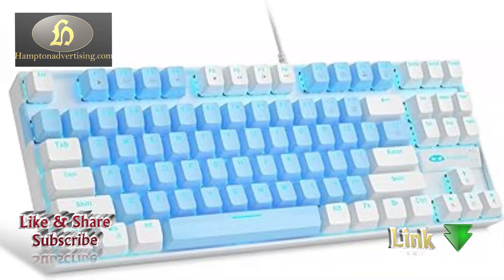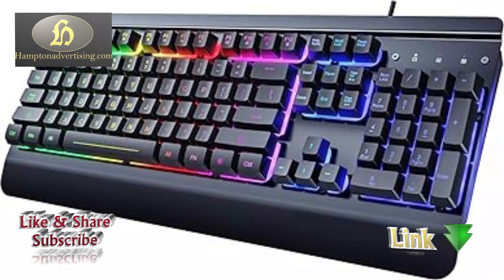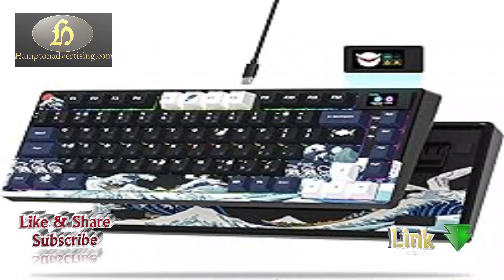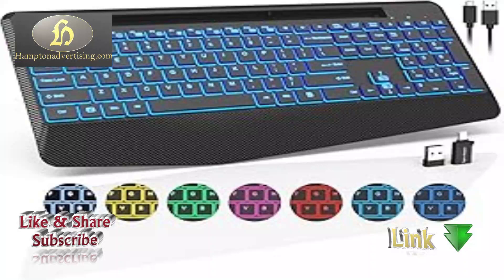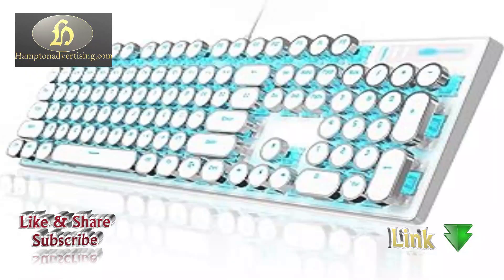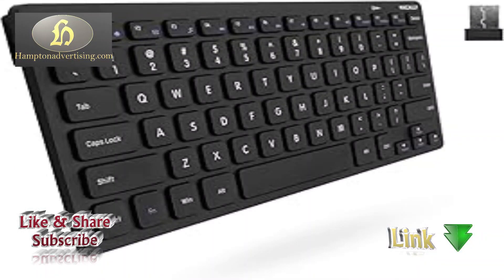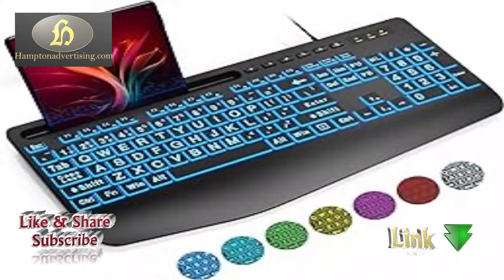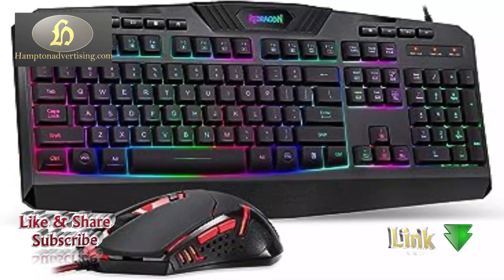Efficient Typing: Keyboards for Comfortable and Swift Input | Quality Input Devices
PC Gaming Keyboards

Computer Keyboards

Mac Gaming Keyboards

Bullet Points:

EFFICIENT TYPING: Keyboards for comfortable and swift input.

VERSATILE KEYBOARD TYPES: Includes mechanical, membrane, ergonomic, and wireless.

TACTILE INPUT INTERFACE: Enables efficient text and command entry.

COMFORTABLE TYPING EXPERIENCE: Enhances user input comfort.

SWIFT & ACCURATE INPUT: Aids in quick and precise data entry.

VERSATILE INPUT DEVICES: Provides options for different user needs.

QUALITY INPUT SOLUTIONS: Ensures efficient and reliable typing experiences.